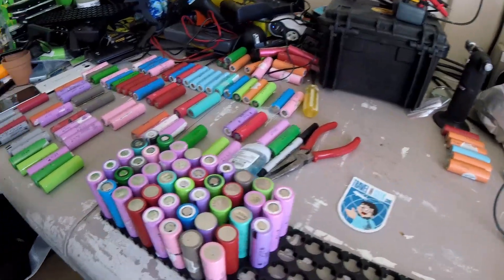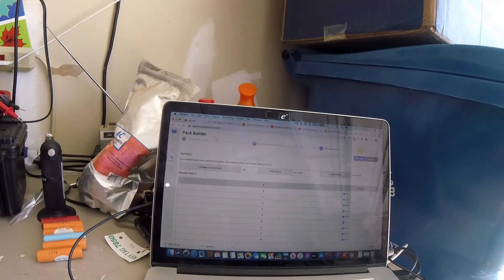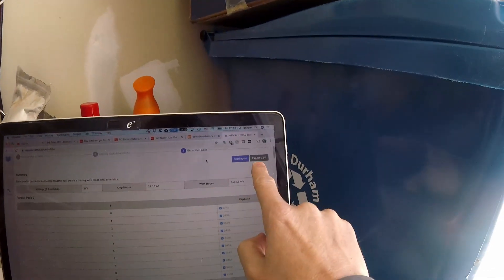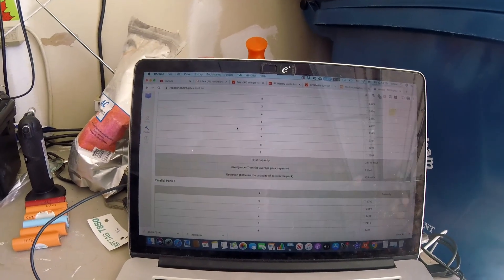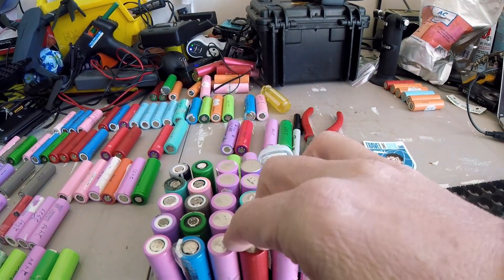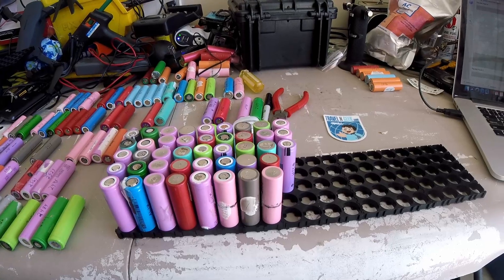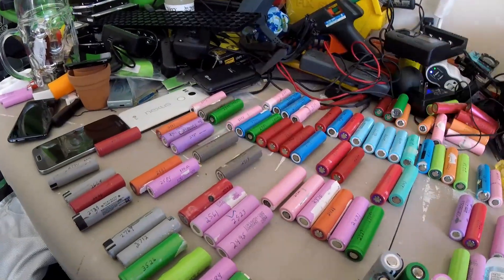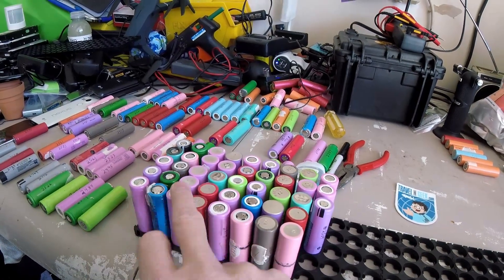18650 battery pack build - ebike battery pack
Assembling an li-ion ebike battery pack using repackr com. This is a very good resource to help balance the cells across a larger battery pack when salvaging cells.

Try Audible and Get Two Free Audiobooks

GoPro Session 5
Sony a6000
Microphone Stand